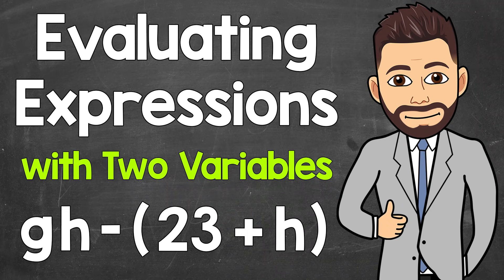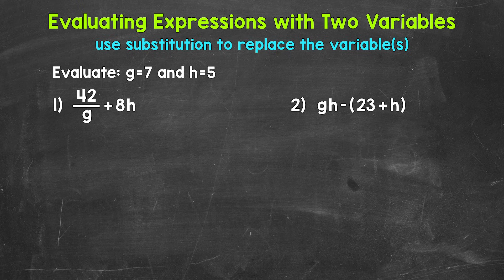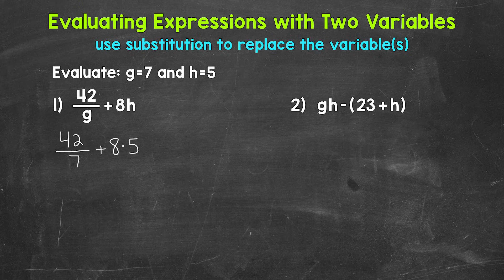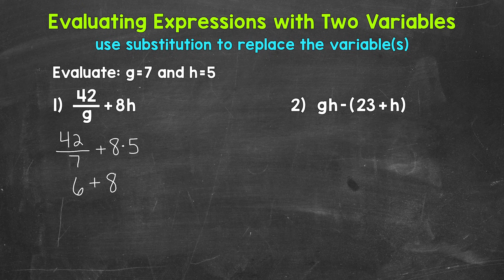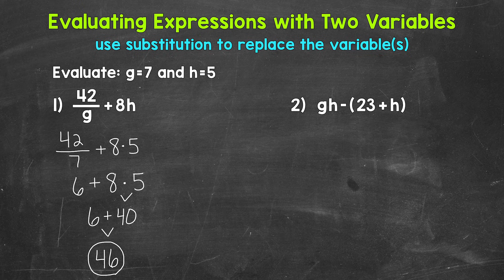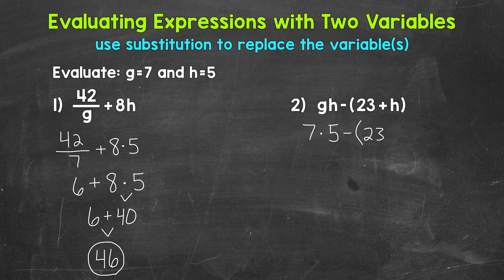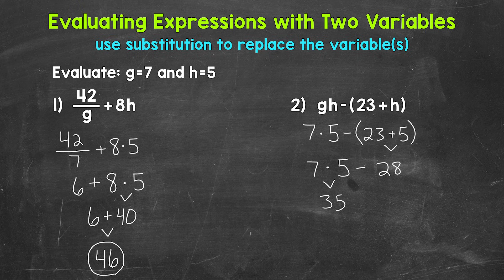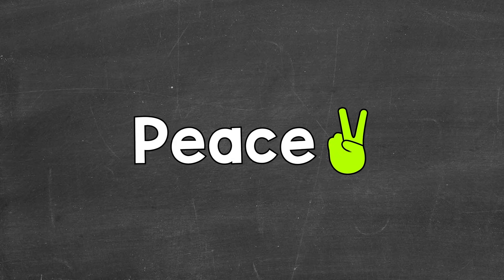Evaluating Expressions with Two Variables: A Step-By-Step Guide | Algebraic Expressions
Welcome to How to Evaluate Algebraic Expressions with Two Variables with Mr. J! Need help with evaluating algebraic expressions? You're in the right place!

Whether you're just starting out, or need a quick refresher, this is the video for you if you're looking for help with how to evaluate algebraic expressions. Mr. J will go through examples of evaluating algebraic expressions with two variables and explain the steps of how to evaluate an algebraic expression using substitution.

Hopefully this video is what you're looking for when it comes to evaluating algebraic expressions with two variables.